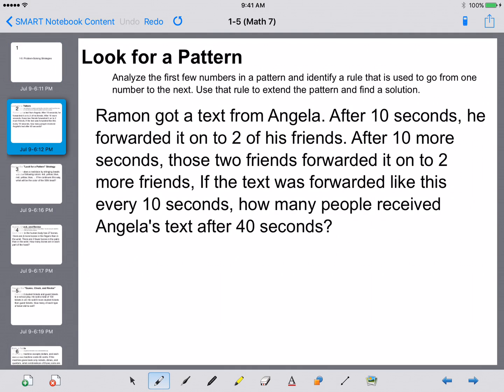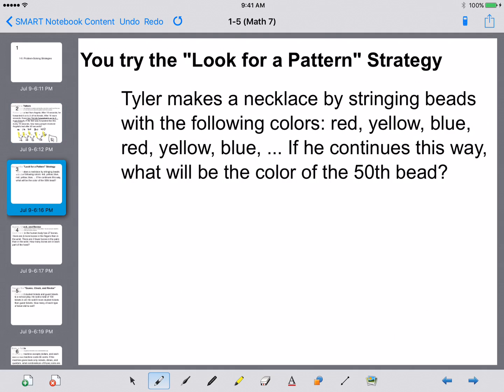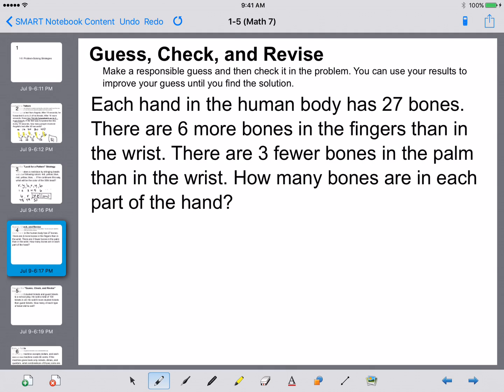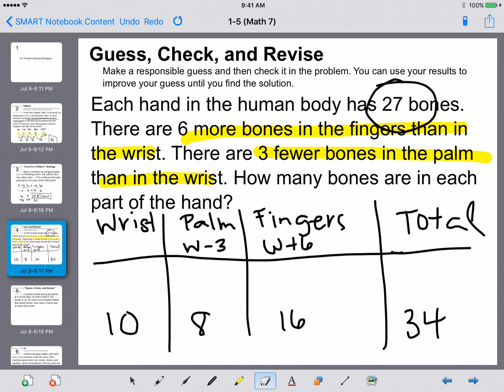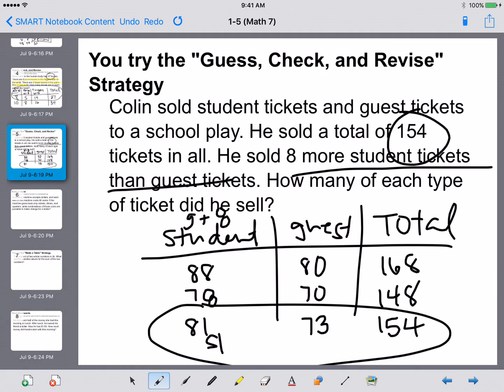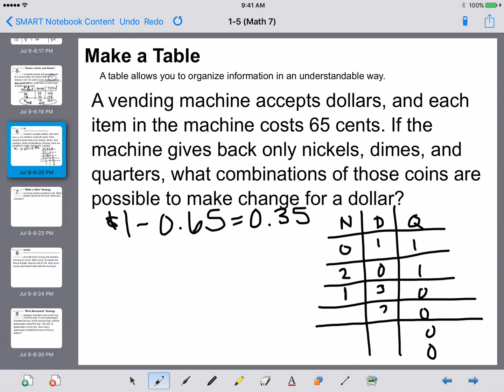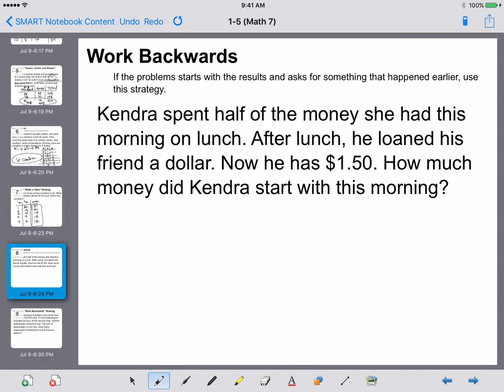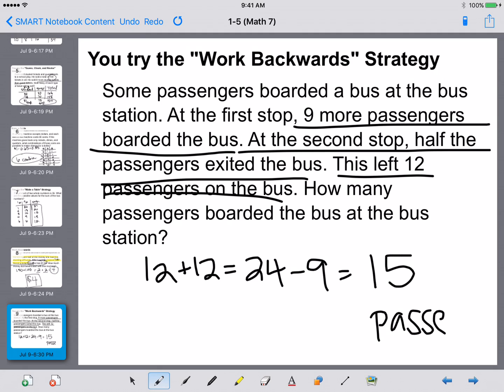1-5 (Math 7): Problem-Solving Strategies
I apologize for my sassy dog in the background!